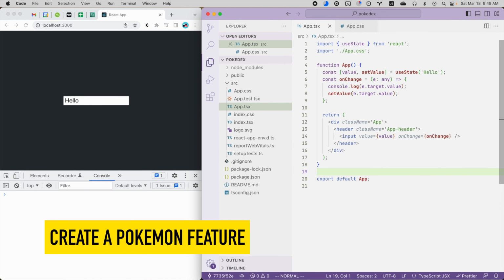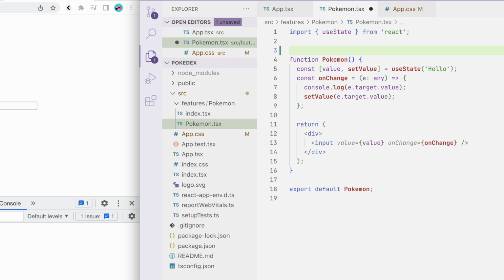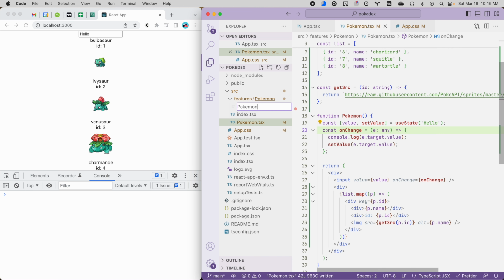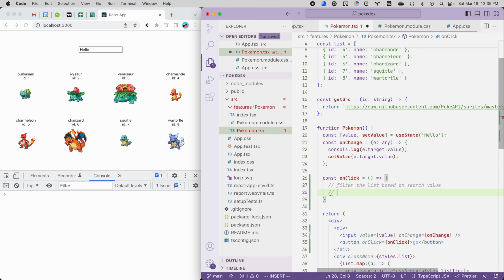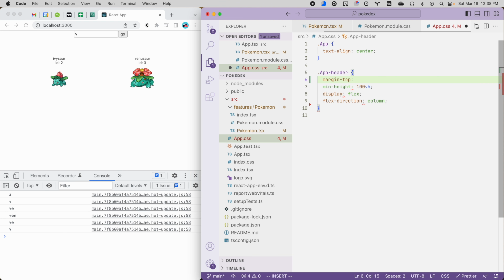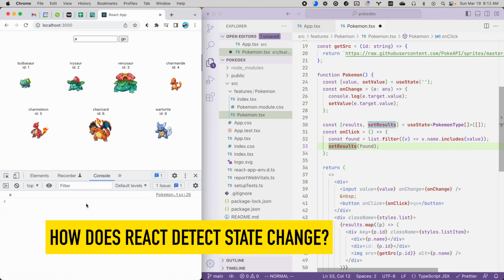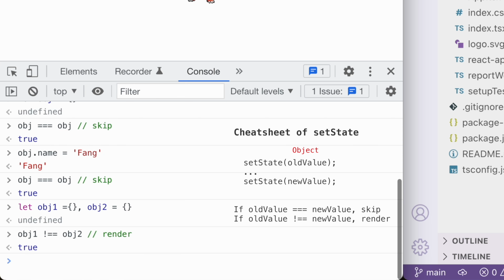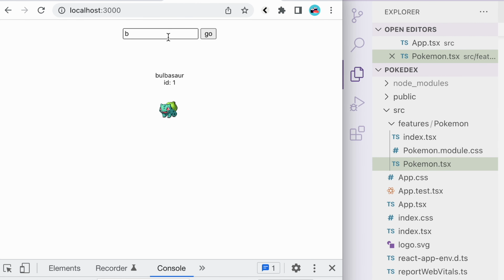2 useState to Build Component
Introduce a `useState` hook to build component with states. We'll also explain how React defines a state change.

00:13 - Create a Pokemon feature!
08:23 - Search the Pokemon list
12:52 - Usage of useState hook
14:56 - How does React detect state change?